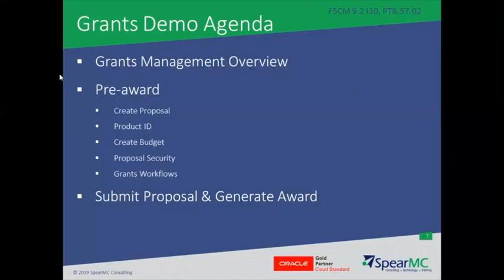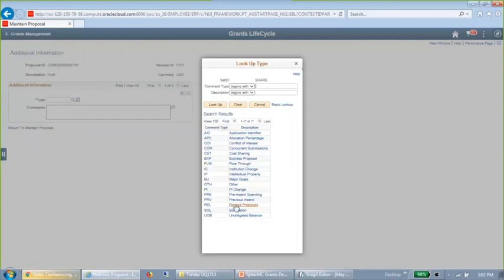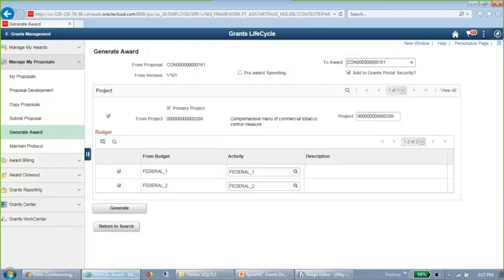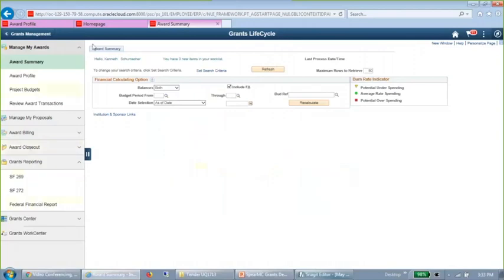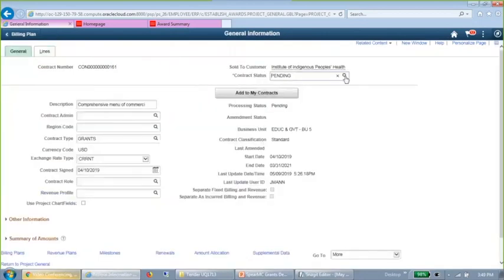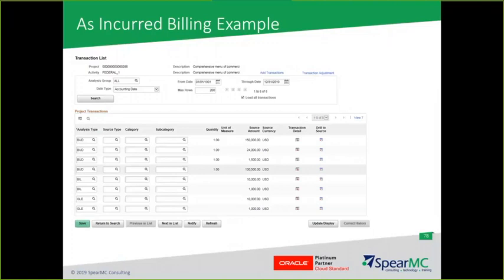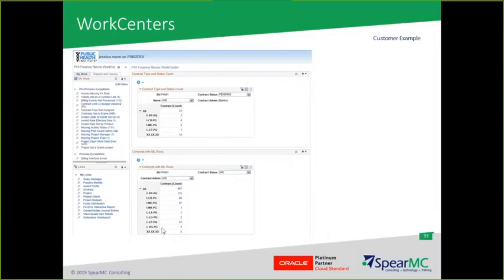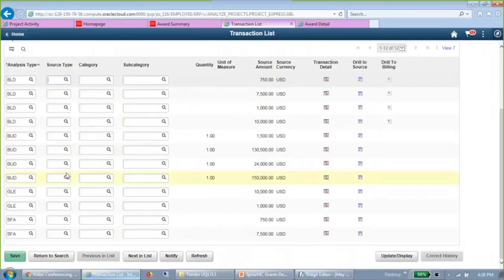PeopleSoft Grants Management Demo Workshop (Jan 2020)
PeopleSoft 9.2 Grants Management Demo Workshop (Jan 2020)